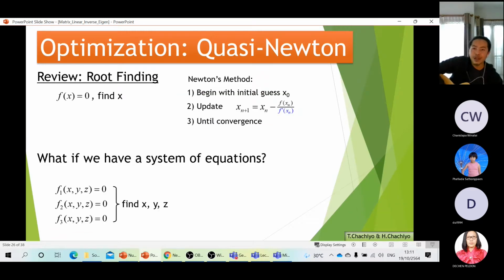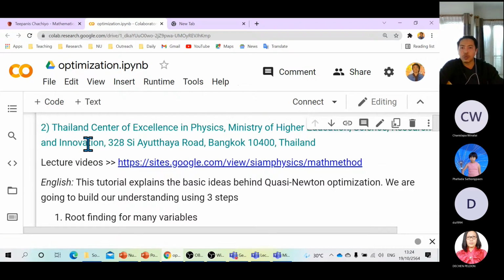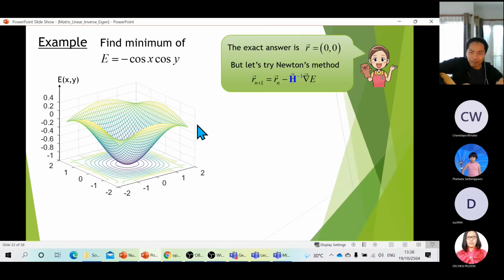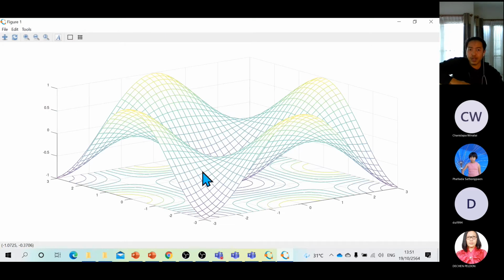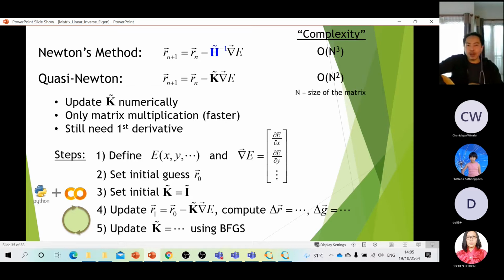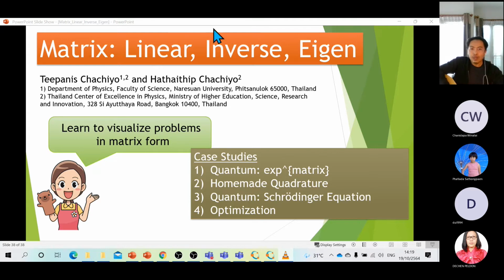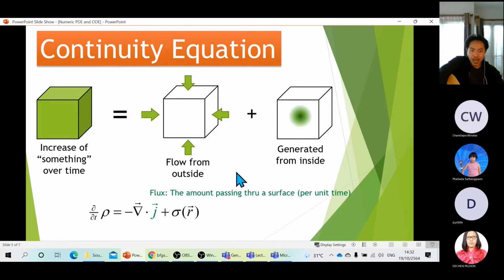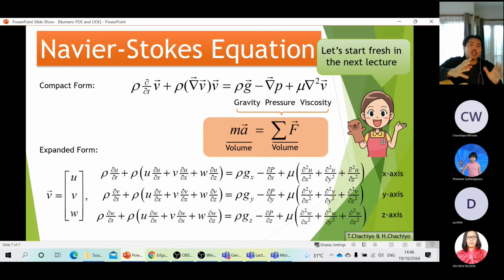Mathematical Physics 07 - Optimization and Numerical PDE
Teepanis Chachiyo [1,2] and Hathaithip Chachiyo[2]

[1] Department of Physics, Faculty of Science, Naresuan University, Phitsanulok 65000, Thailand
[2] Thailand Center of Excellence in Physics, Ministry of Higher Education, Science, Research and Innovation, 328 Si Ayutthaya Road, Bangkok 10400, Thailand

Topics: Optimization, Newton's Method, Quasi-Newton Method, Jacobian Matrix, Hessian Matrix, Partial Differential Equation, Continuity Equation, Navier-Stokes Equation